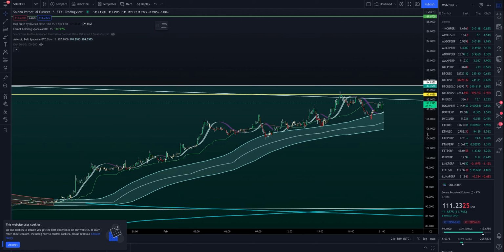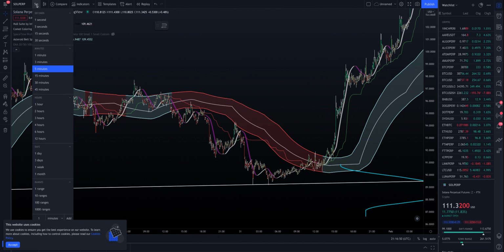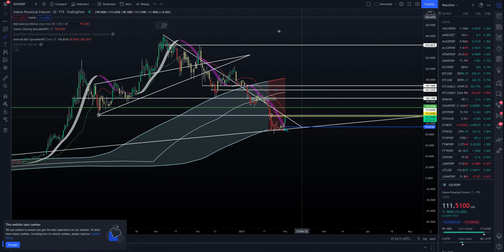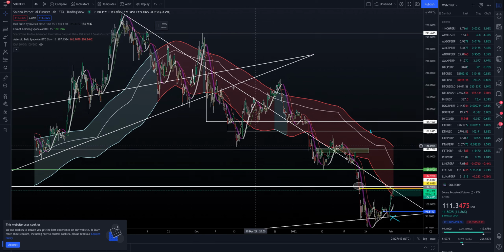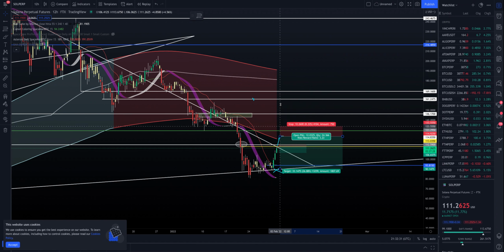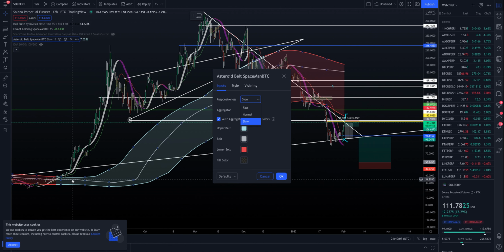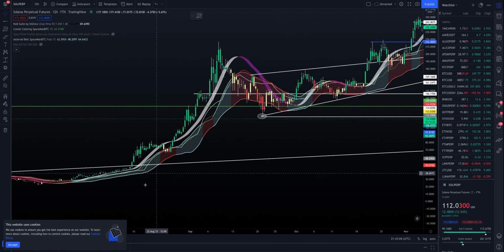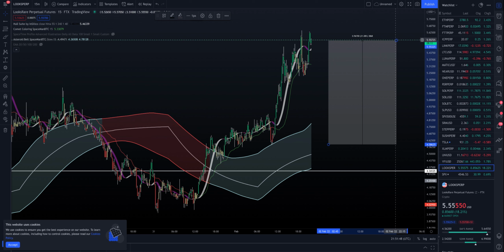Asteroids Belt & Comet Coloring (How to Scalp and Identify Support & Resistances Levels)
In depth tutorial on how to effectively utilize the Asteroid Belt and Comet Coloring indicators to scalp / trade by SpacemanBTC.